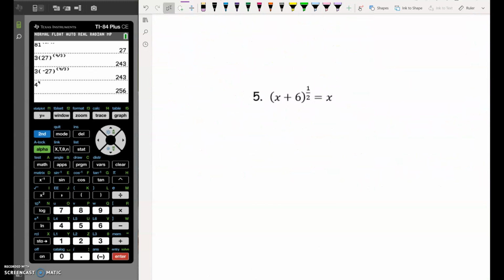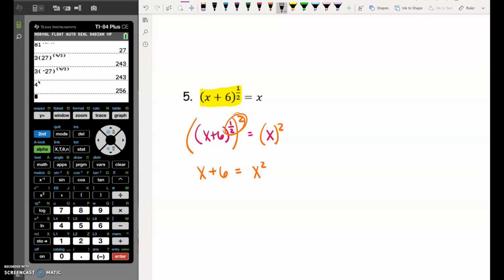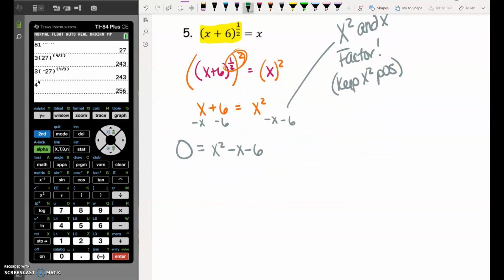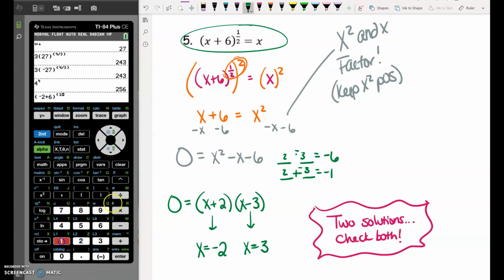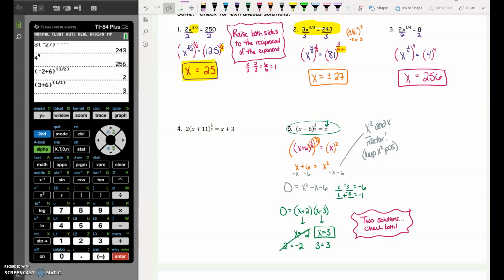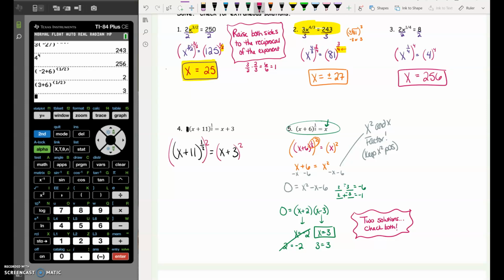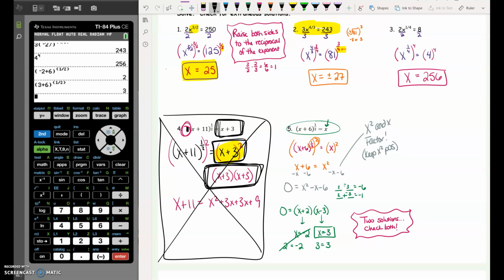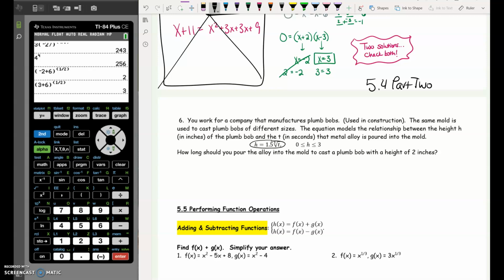A2 5.4 Solve Rational Exponent Equations